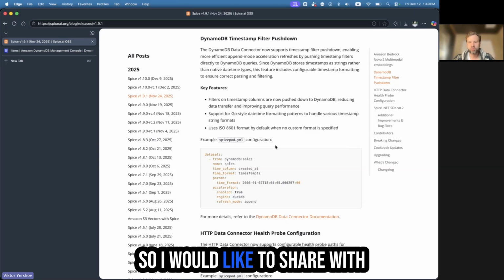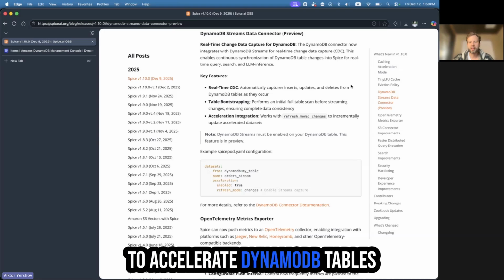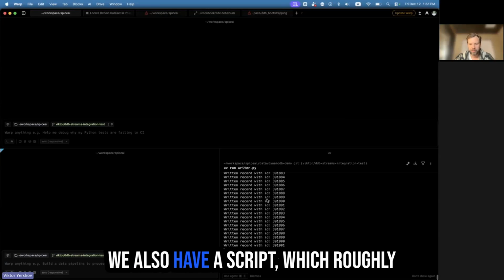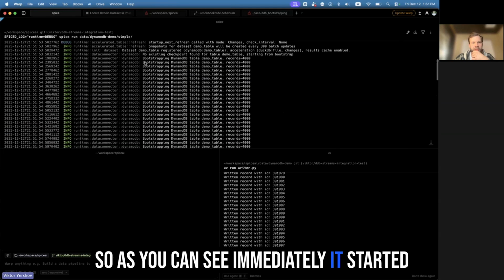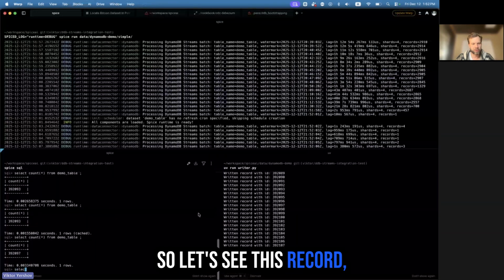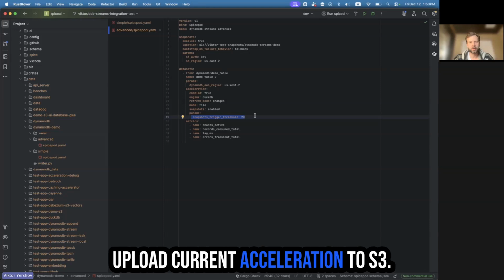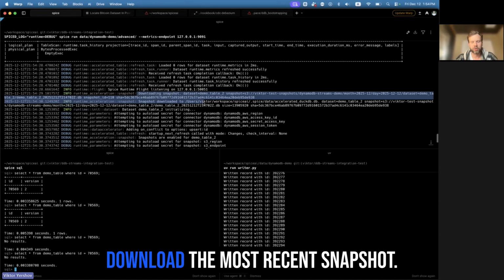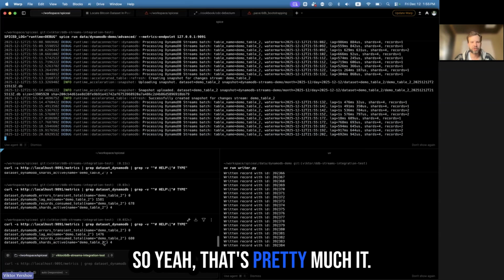How to use DynamoDB Streams in Spice | Spice.ai Demo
This demo from the Spice v1.9 + v1.10 Community Call covers recent DynamoDB improvements in Spice, including timestamp filter pushdown and support for DynamoDB Streams. Learn how Spice bootstraps a table, subscribes to the stream, and makes it easy to keep data in sync.

And, join us in the Spice Slack channel to connect with Spice engineers and other Spice users!